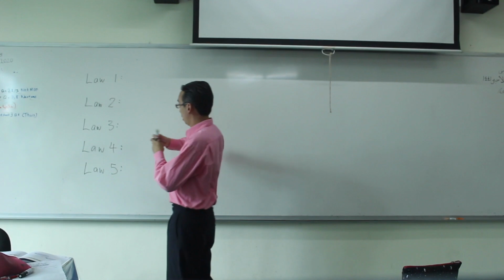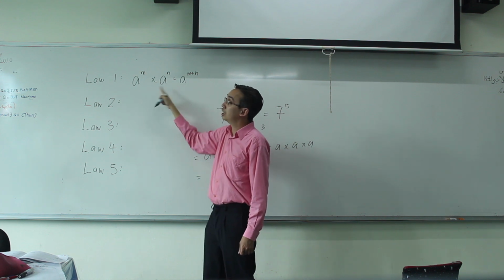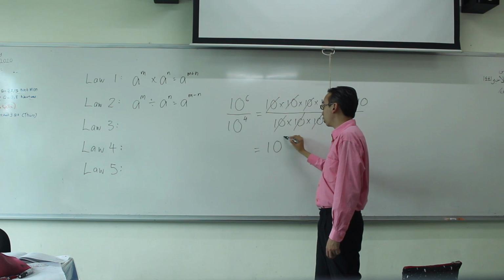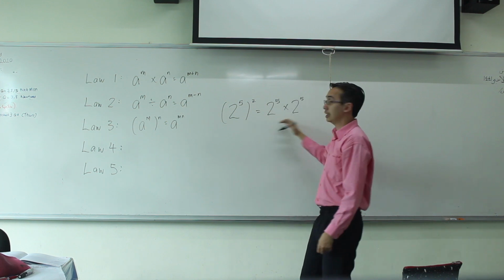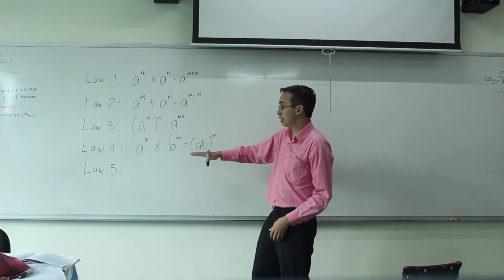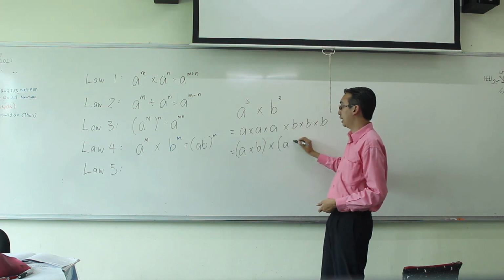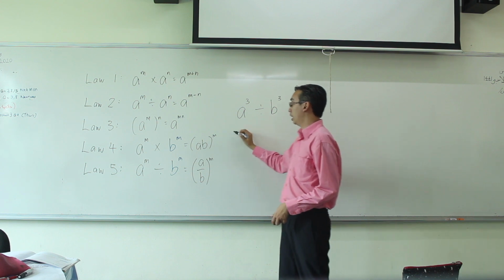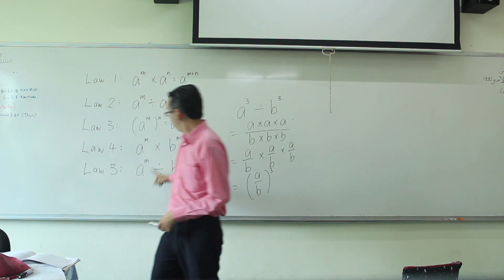ProPassional Teaching S3 EMath 3 2